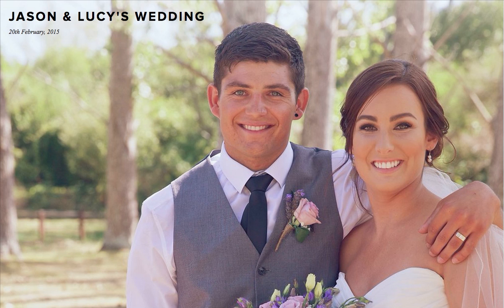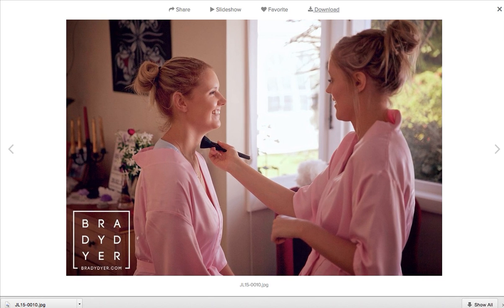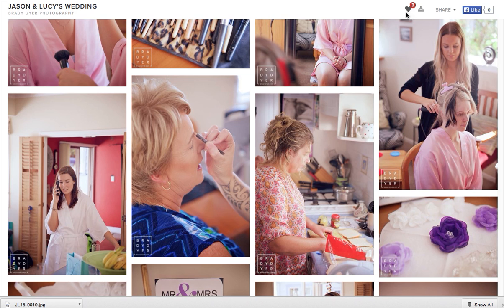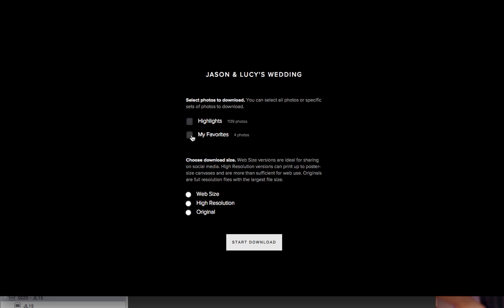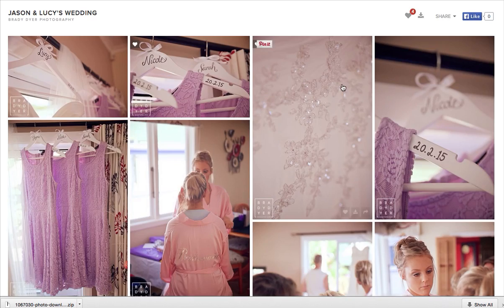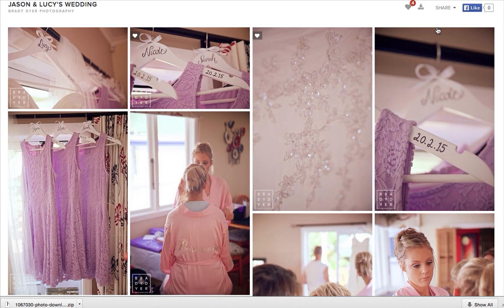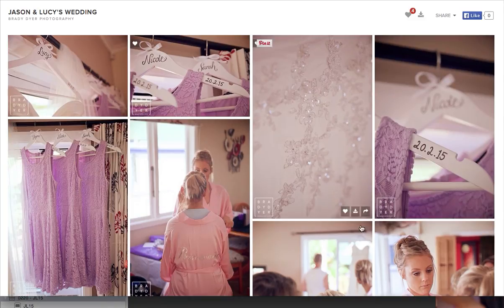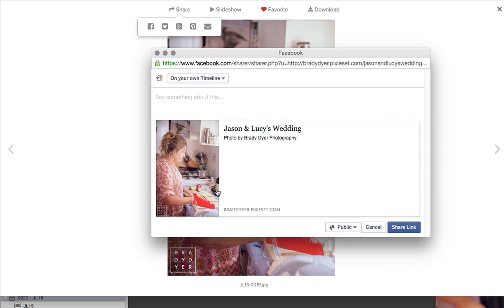Using Brady Dyer's image lab!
Quick video showing you how to use Brady Dyer's image lab to download & view your photos.